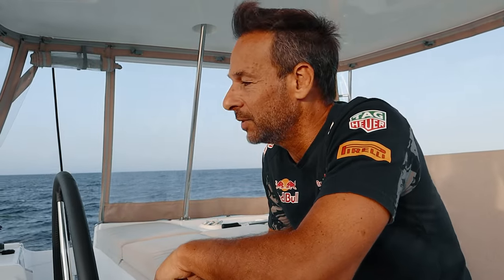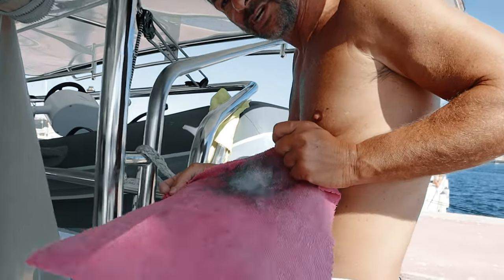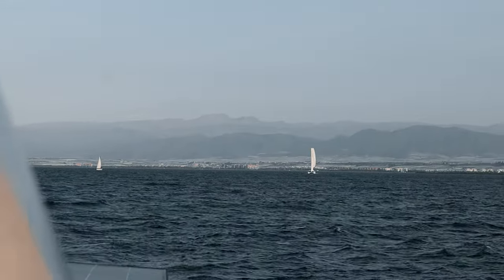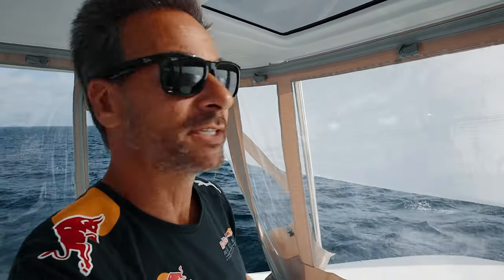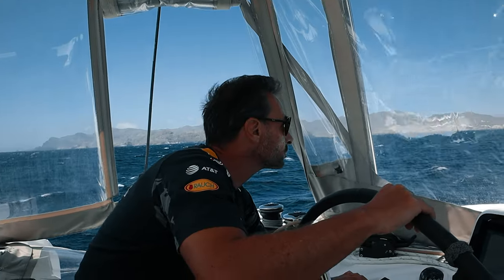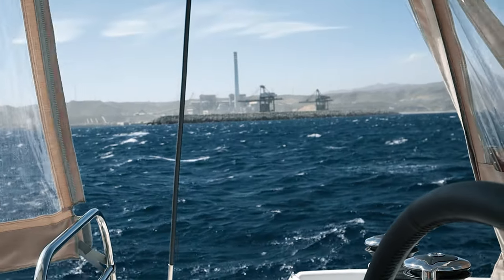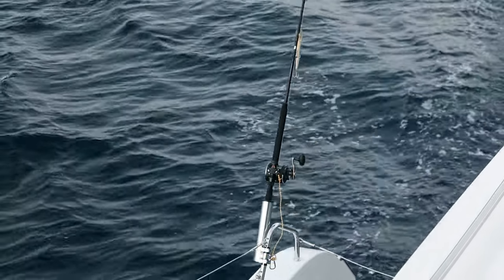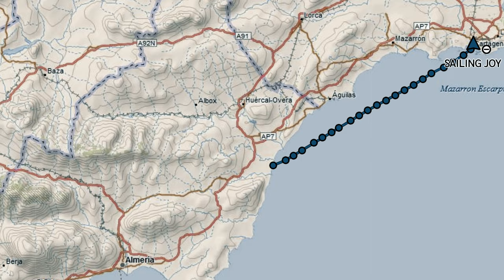AFRAID OF THE STRONG WINDS WHILE SAILING Ep46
We were afraid of the intensity of the strong winds we got in Spain, our skills will be put to test as we decided to stop at a Marina and seek shelter.  Sailing can be intense at times and we got our fair share some intese wind blow.
We hope you guys are enjoying been part of this journey with us.  We strive to bring in content that is entertaing and could potentially help others planning a similar journey.

* (CC) Legendas disponiveis em Portugues /Espanol  (CC)
►🙀Check out some of the items we love it and use it everyday on JOY.  We created a storefront to make it easier for you to shop items you see on our videos that make our lives so much easier.

Considere helping us with a small contribution if you like our videos.  Any amount help us to offset a portion of production costs (internet, gear, software etc) so we can keep videos coming out.
😍Special THANKS to all of our Patreons ! Your contribution keep us going🤩

Clicking on the BELL will notify you when new content becomes available.